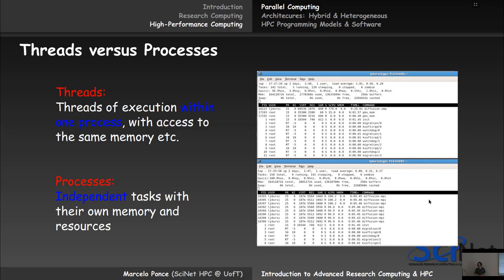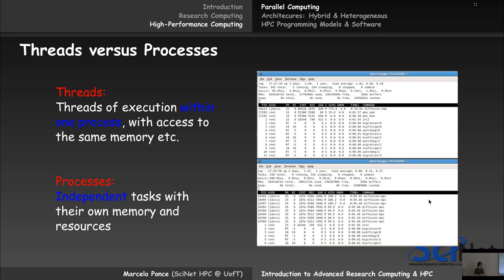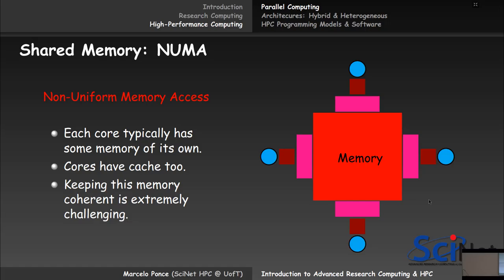Undergraduate Seminars on High Performance Computing (PHY791Y1) -- Lecture 2